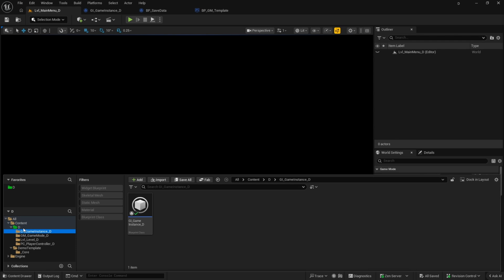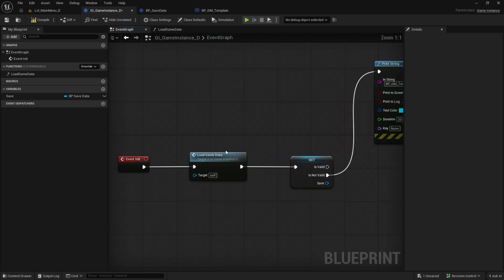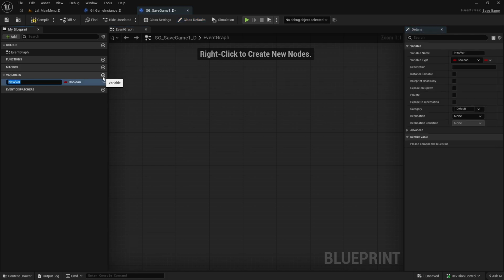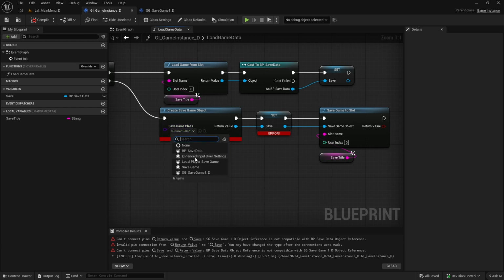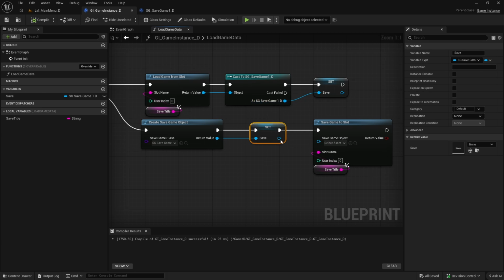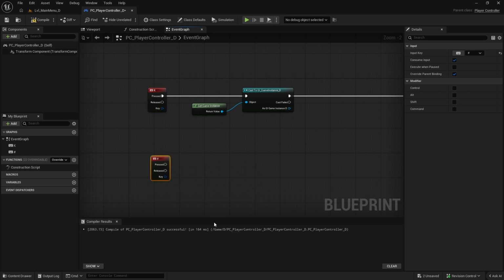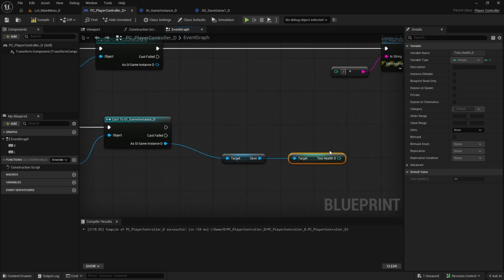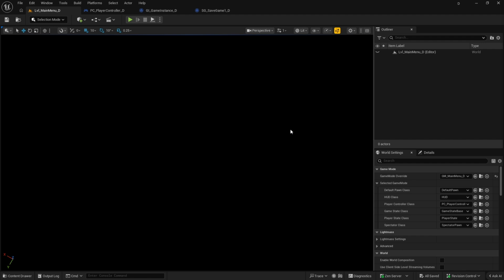15-TinyGame-UE5-Tutorial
Hi,
I decided it is better to talk first about the basic load/save system which we learned and in other videos I will introduce the little bit more advanced one with the gameinstnace.